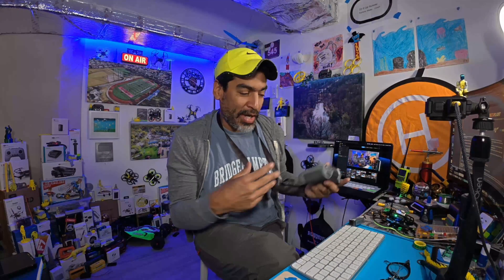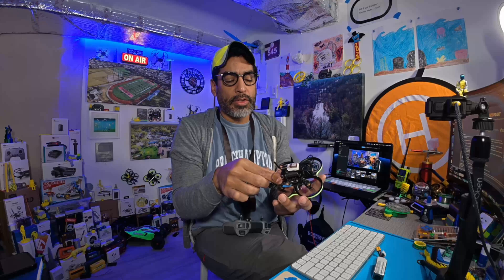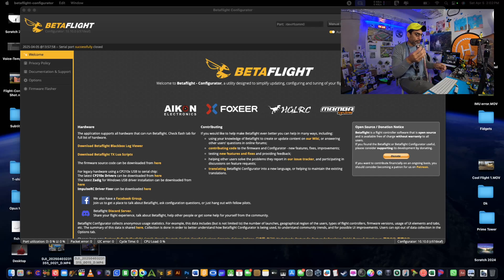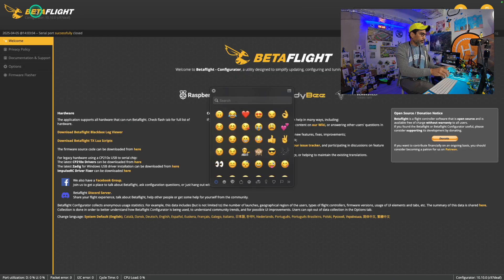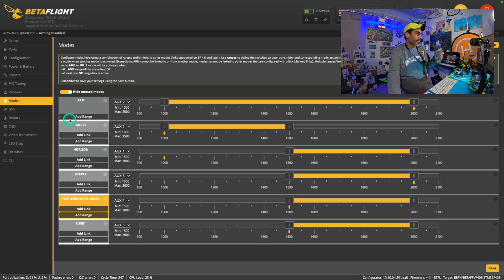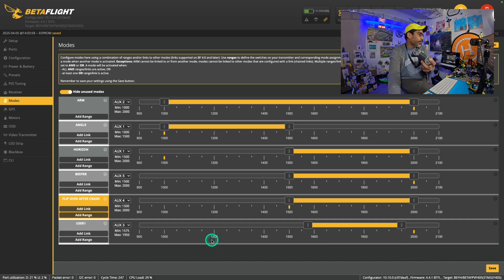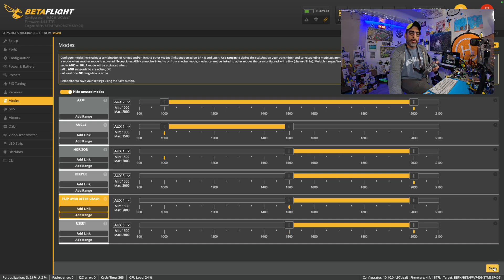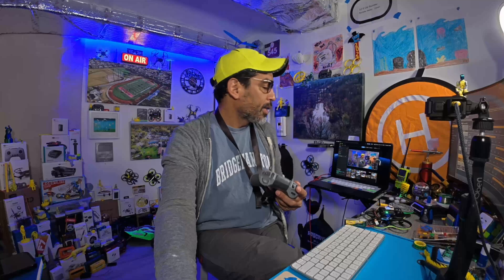Pavo20 led lights not working, how to set up led lights on Pavo20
LED lights not working on the Pavo20, just make sure the goggles are bound to the 04 air unit too.